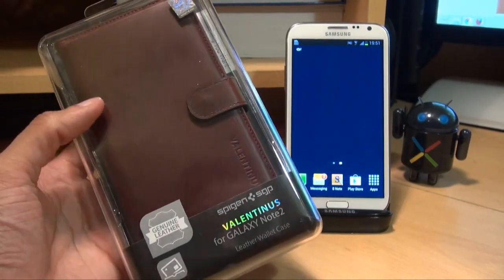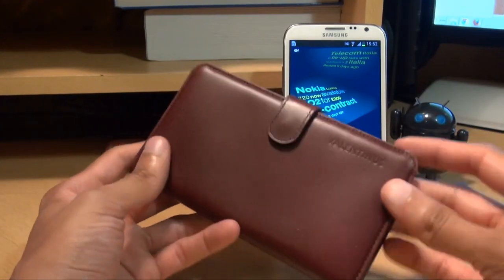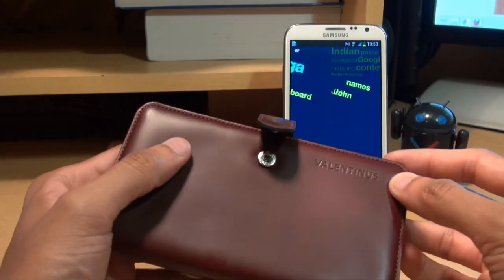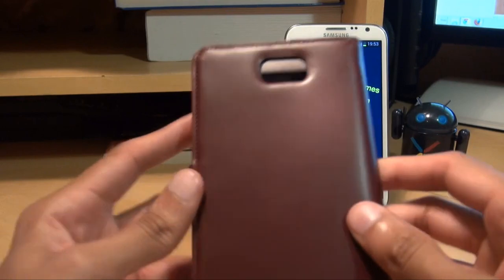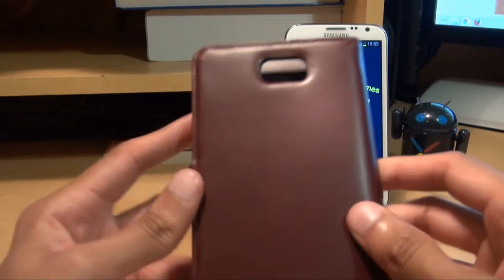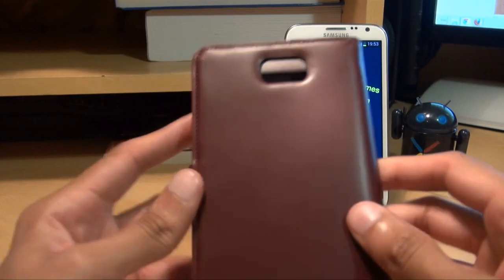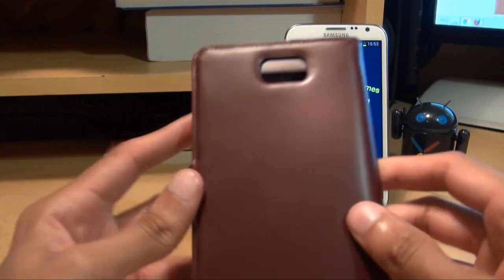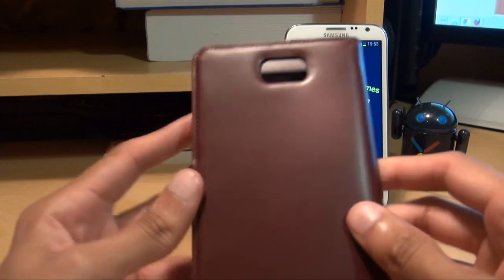Valentinus Case for Samsung Galaxy Note 2 II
Check out the SPIGEN SGP Leather Wallet Case Valentinus for the Samsung Galaxy Note 2 II GT-N7100

USA Case
UK Case